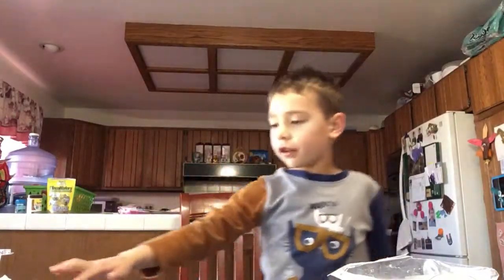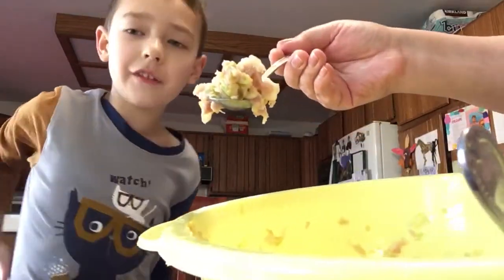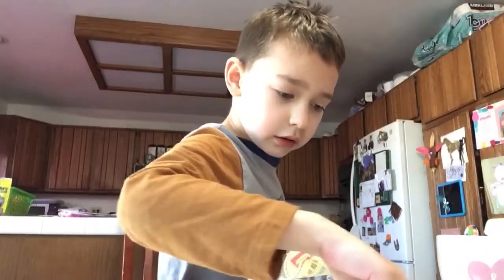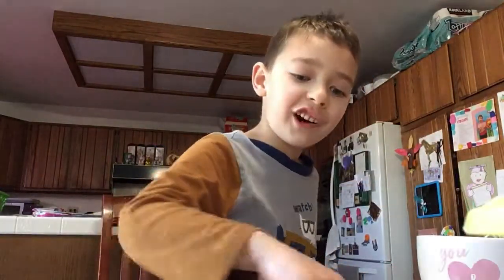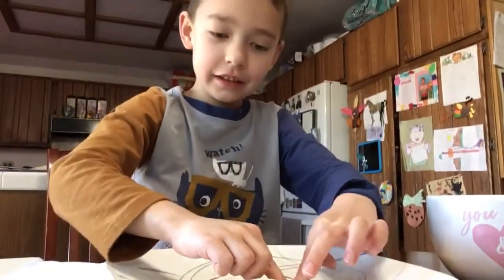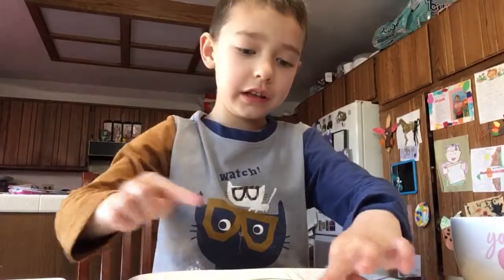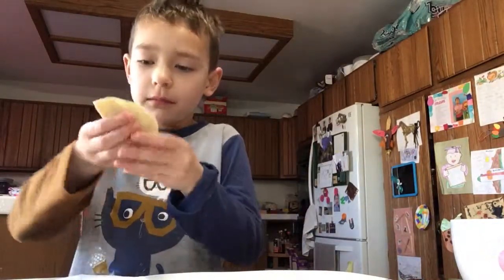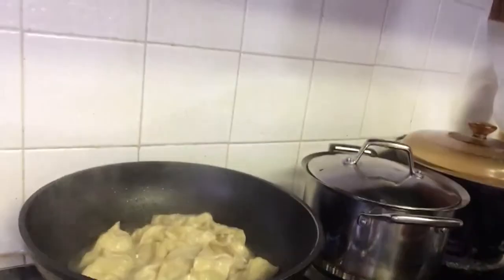How to make homemade potstickers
A great way to give vegetables to your kids!